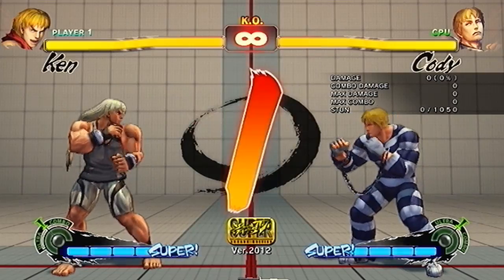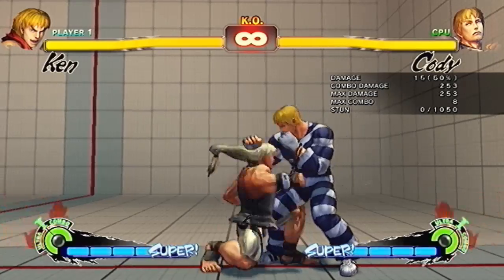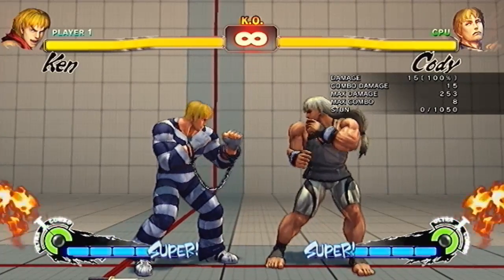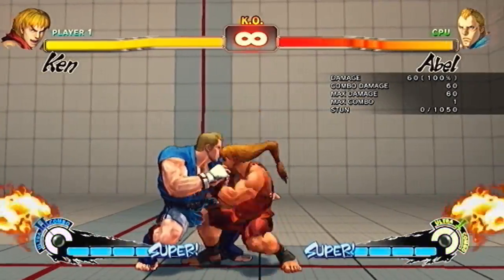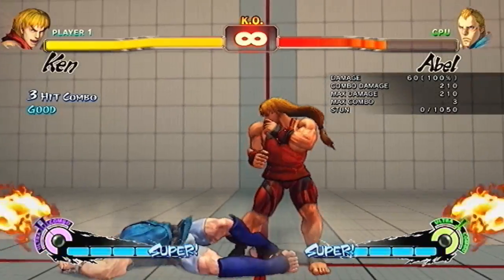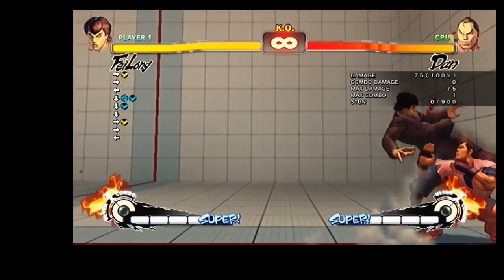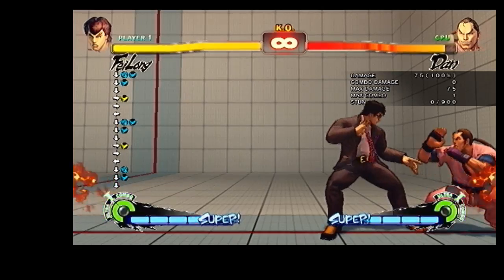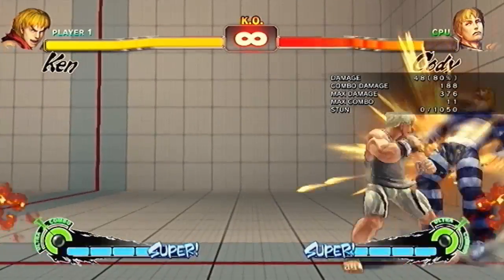SSF4 Documentation (?) - Linking normals after Ken's regular Tatsus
So, linking a normal after a tatsu while the opponent is standing is a 3 frame link, BUT, when you force the opponent to stand, it awards you with one extra frame of advantage, and thus, you can link cr. mk! Not much to do with that, but I like to think there are more possibilities with other characters, so... OFF TO THE LAB!!

Oh yeah, and this is nothing new to AE2012. I went back and tried it in Super, and it worked the same way there too.